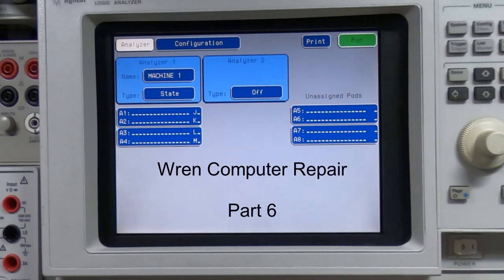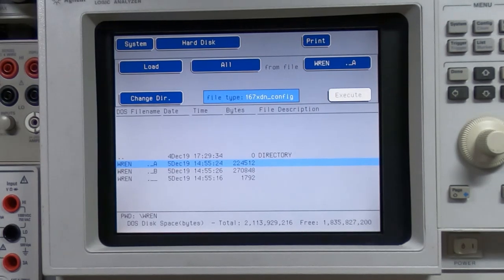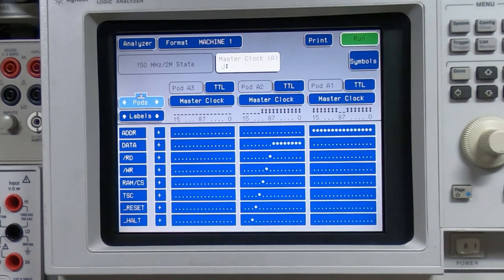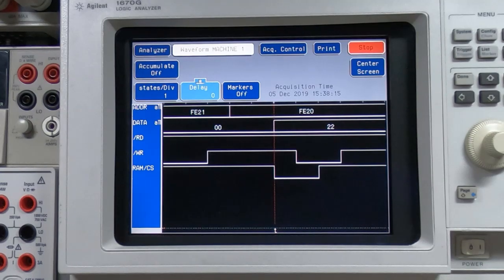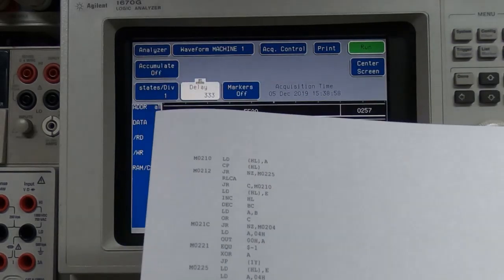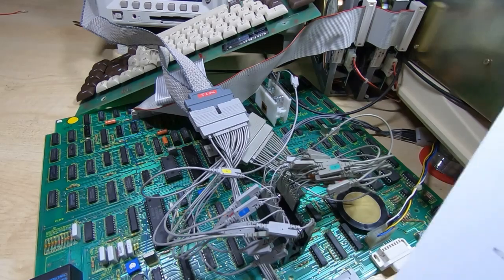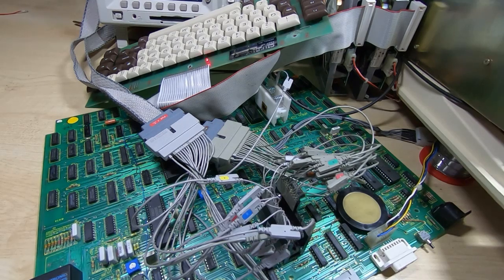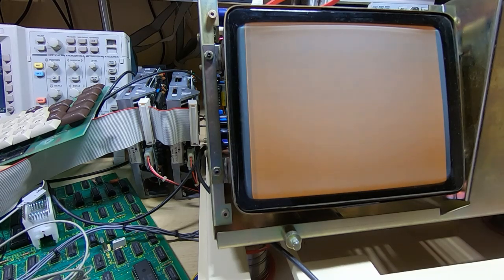Wren Executive System Repair Part 6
In this video we start to see some life in the Wren.